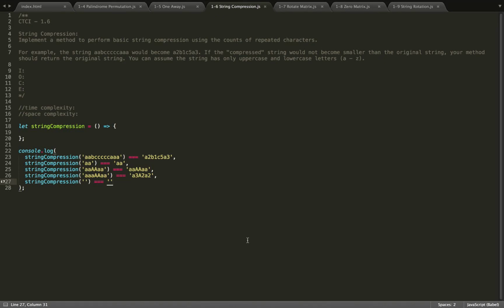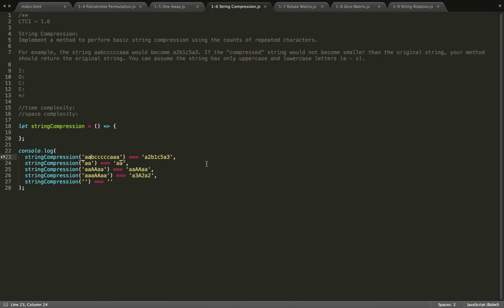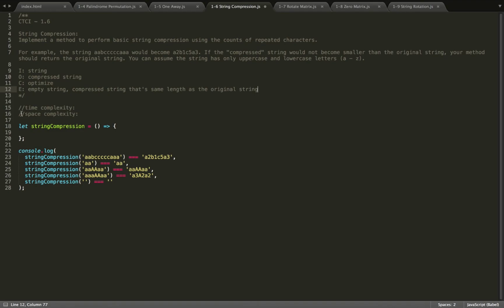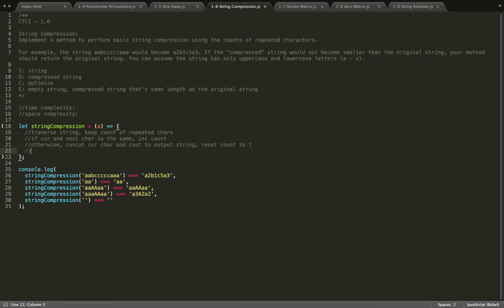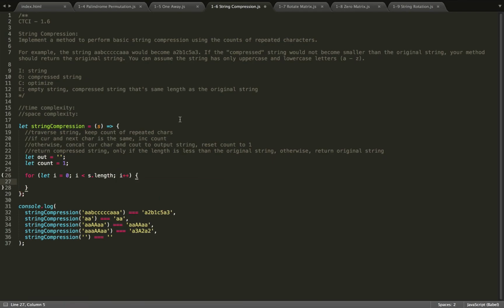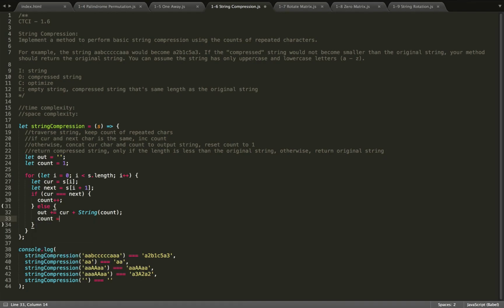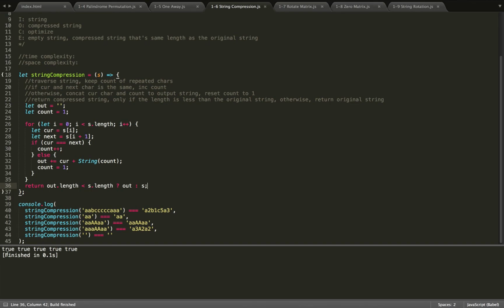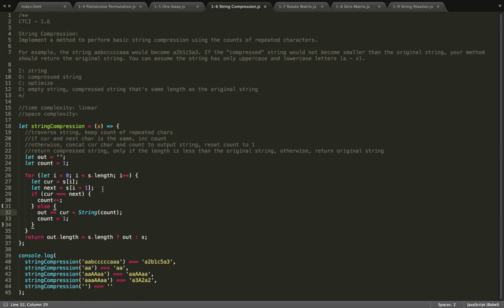CTCI - 1.6 - String Compression (JAVASCRIPT ES6 SOLUTION VIDEO)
(JAVASCRIPT ES6 SOLUTION VIDEO)

1.6 - String Compression:

Implement a method to perform basic string compression using the counts of repeated characters.

For example, the string aabcccccaaa would become a2b1c5a3.
If the "compressed" string would not become smaller than the original string, your method should return the original string. You can assume the string has only uppercase and lowercase letters (a - z).

Please let me know if you have any questions, if I've made any mistakes, or if you have a better solution.